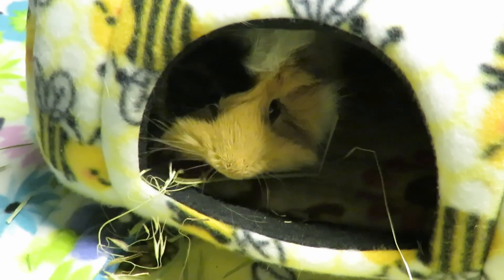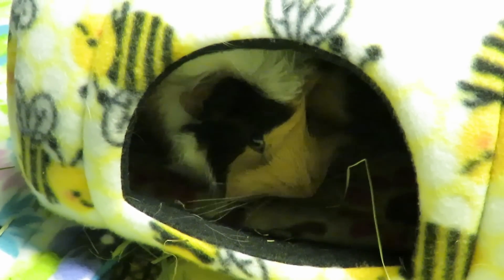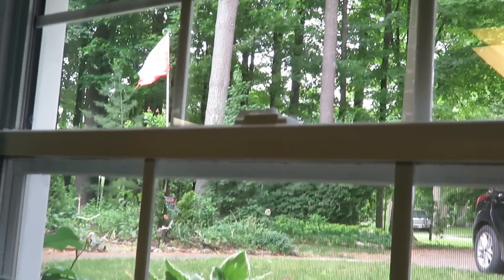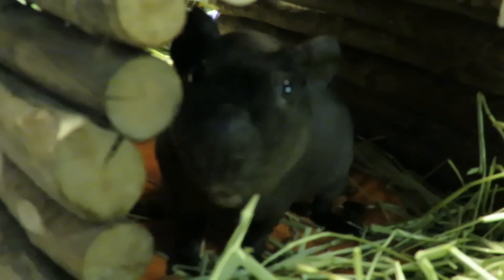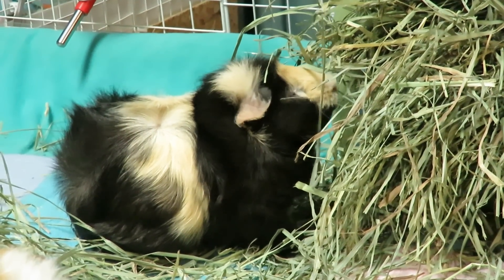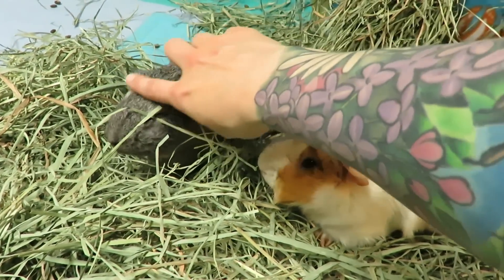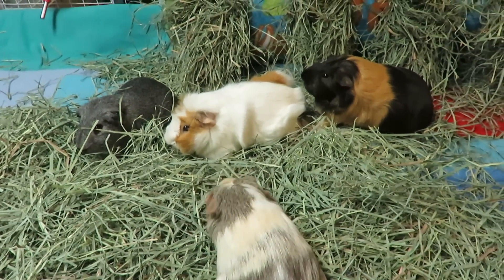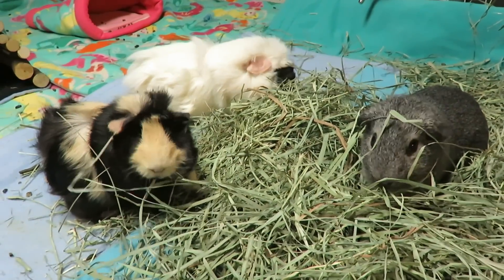Stinky Guinea Pig Cage Solutions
Trusted Guinea Pig Related Shops
Macasmakings:
CindysCozyCo:
Popcorning Piggy:
Scotty's Animals (T-Shirts)
NiceCritterCreations:
The Natural Cavy:
Darwin's Cavy Creations:
Helpful Guinea Pig Links:
Guinea Pig General Information, How To & Supplies